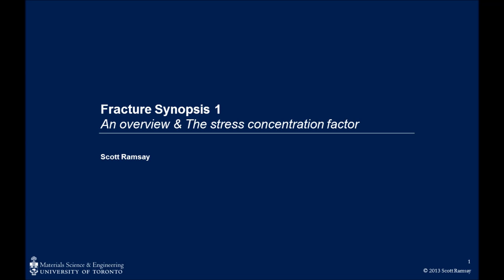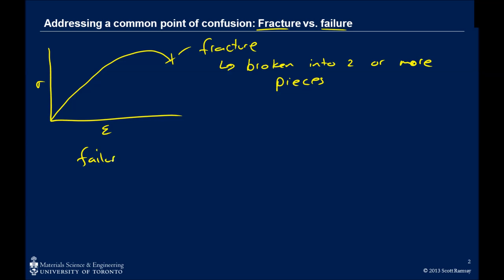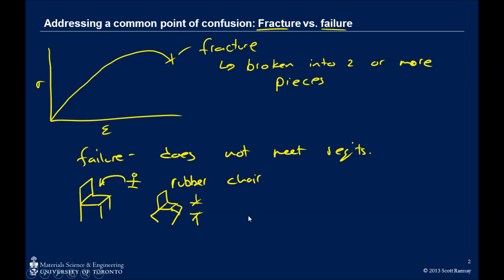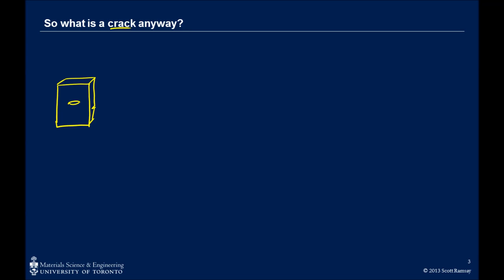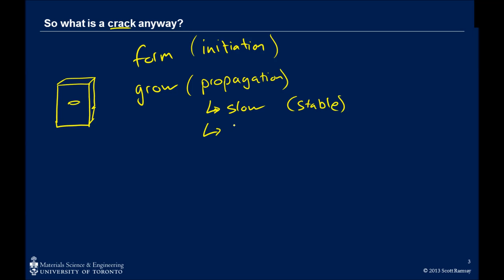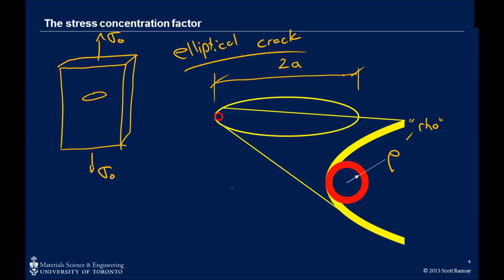Introduction to Fracture and the Stress Concentration Factor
In this video I provide a basic introduction to the process of fracture in solids, beginning with a definition and comparison to failure and then briefly discussing crack initiation and propagation.  A preliminary attempt is made to quantify fracture using the stress concentration factor.